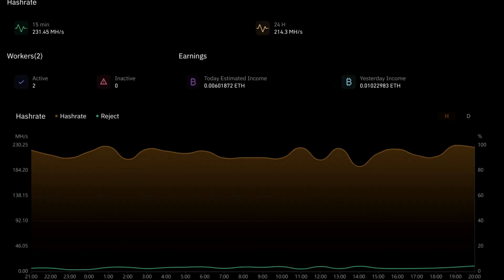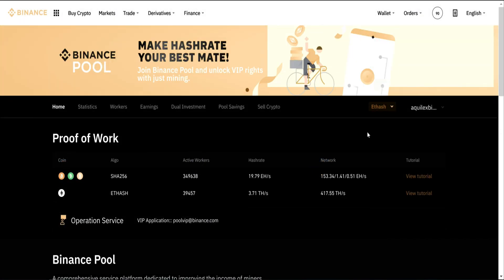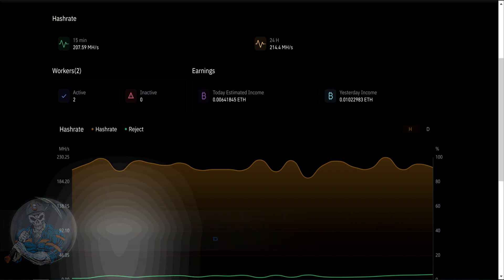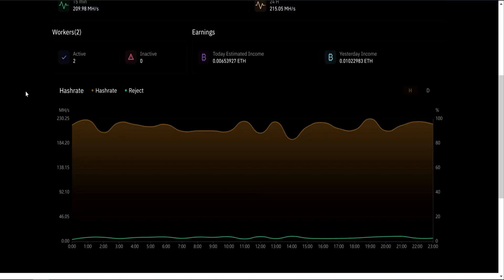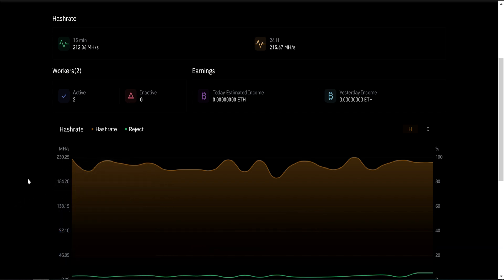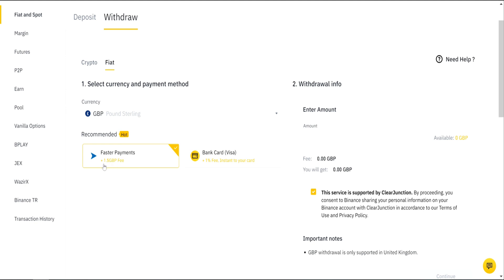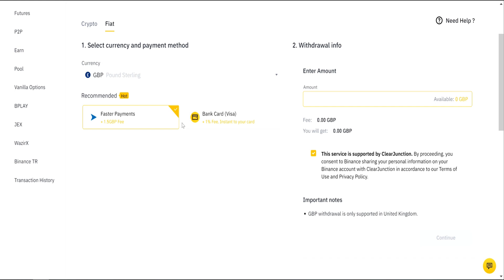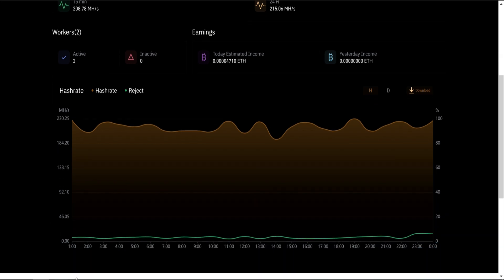Binance Pool Review and how to Withdraw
In this video i'm going to talk about Binance Pool and how to withdraw money on daily basis from your binance wallet.

⌚ Timestamps:
00:00 - Start
00:25 Register Account
00:40 Mining Account
01:55 Miner Setup
02:53 Statistics
05:01 Watcher Link
05:45 Wallet
09:25 Conclusion